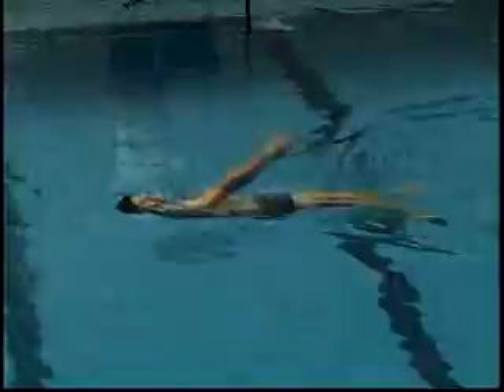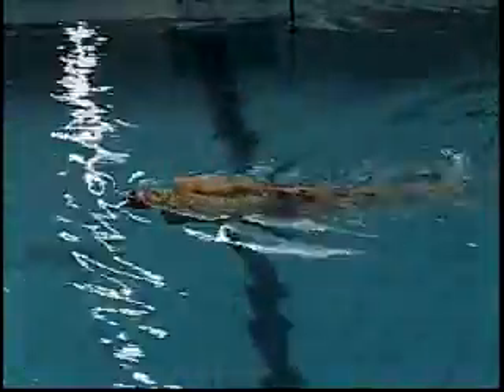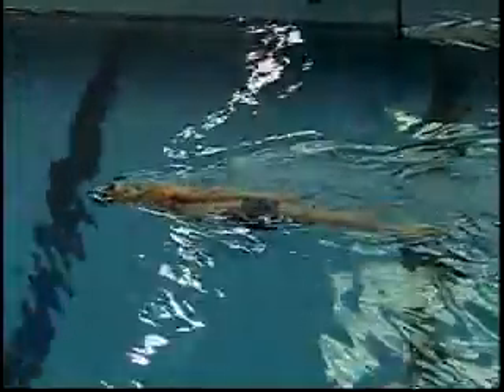Swimming Faster Backstroke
Coach David Marsh begins this six-part video by offering a full stroke overview of the All-American backstroke technique of demonstrator, Bryce Hunt and follows, on deck, with a brief overview of the stroke components.